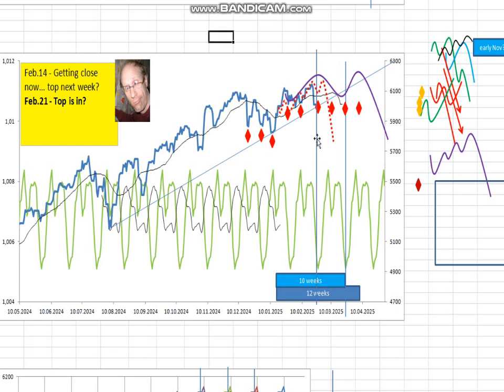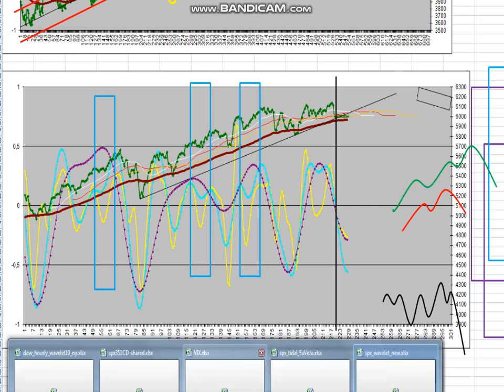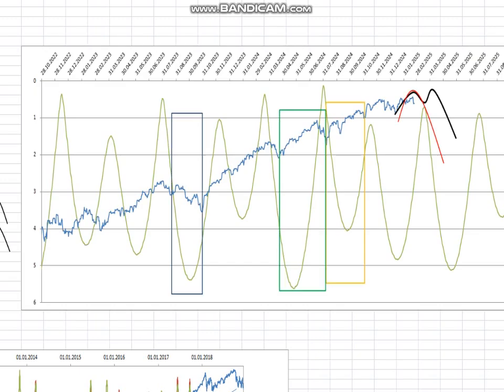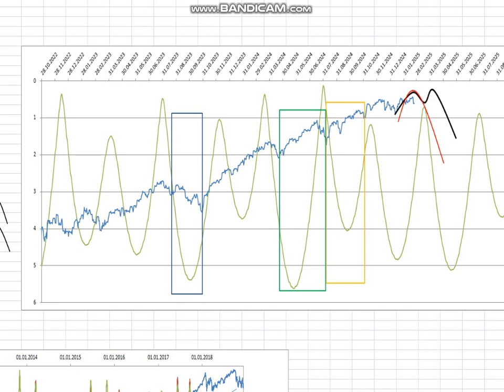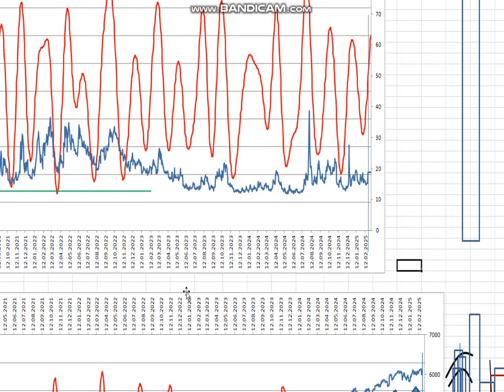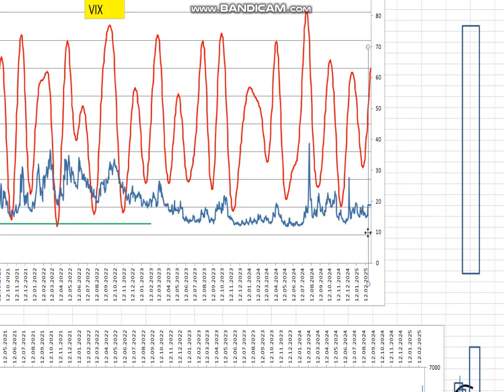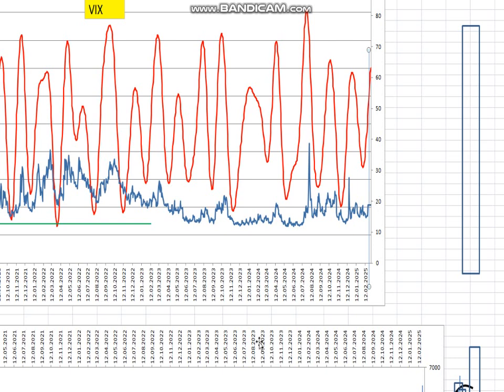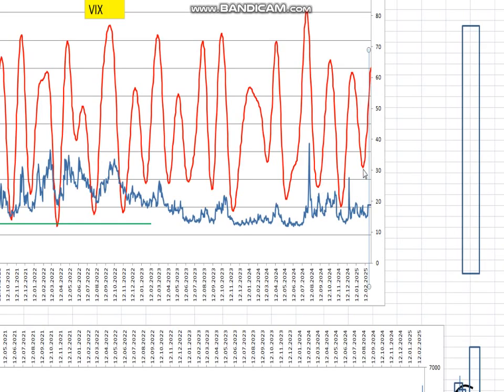Top is in? Quick update on Feb.21 - 2024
Was that the bull market top? First we need to see if the 2-week oscillation can save the market next week...